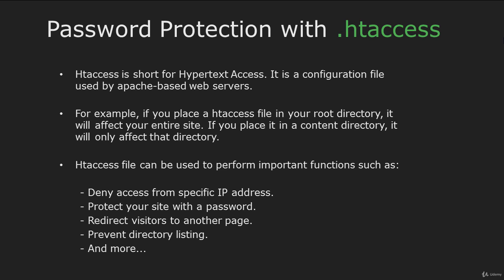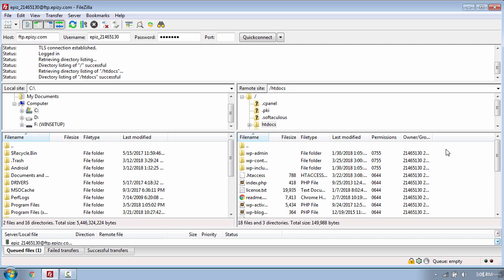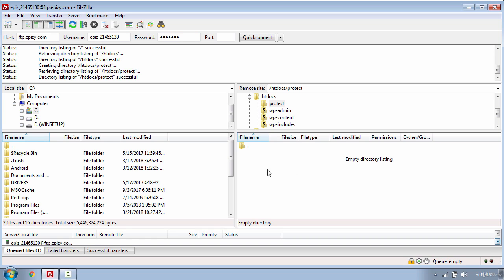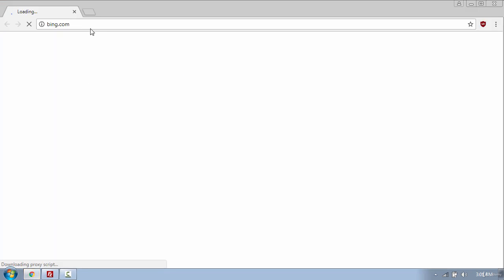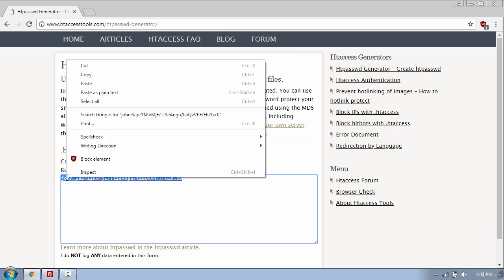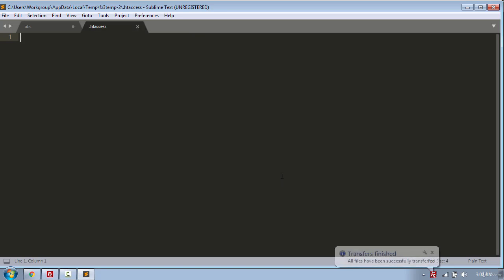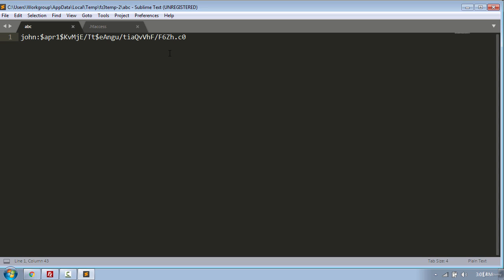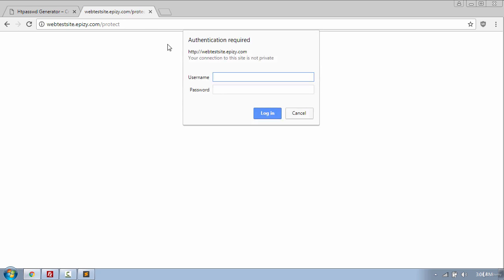A20Z - How To Make A WordPress Website - Password Protect Your Files With Hypertext Access .htaccess